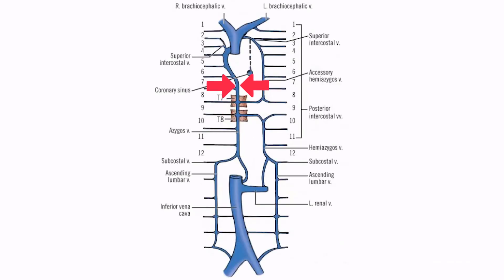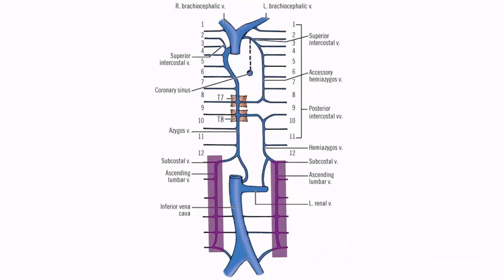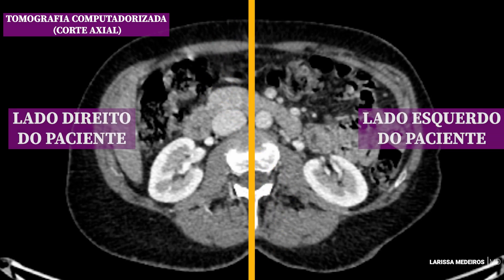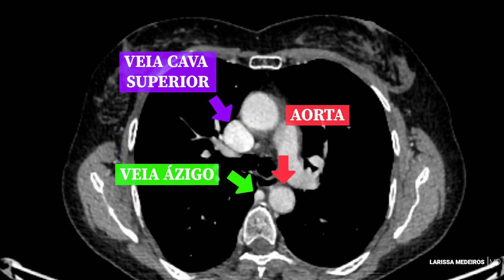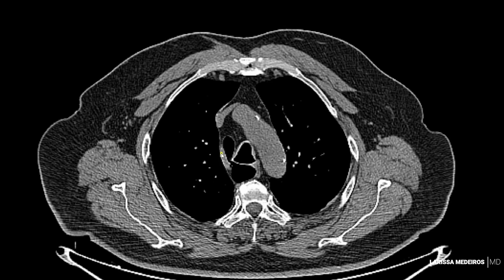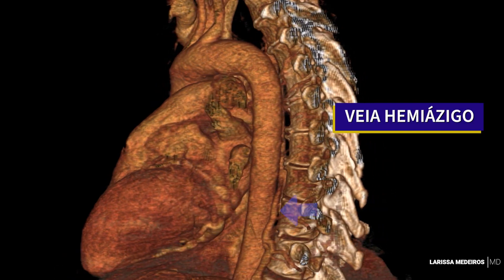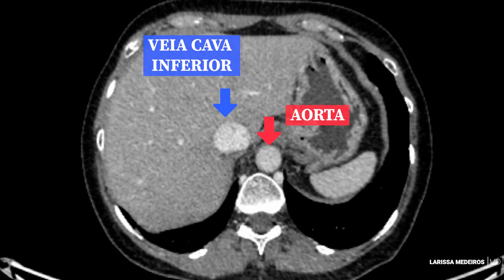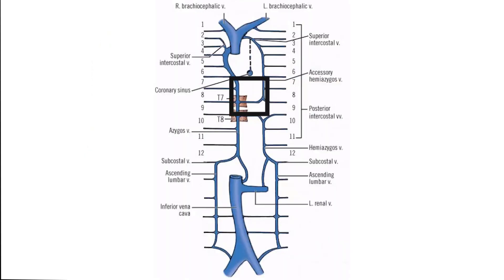SISTEMA VENOSO ÁZIGO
Visão tridimensional do sistema venoso ázigo (com legenda).